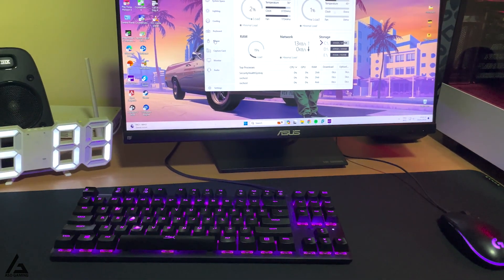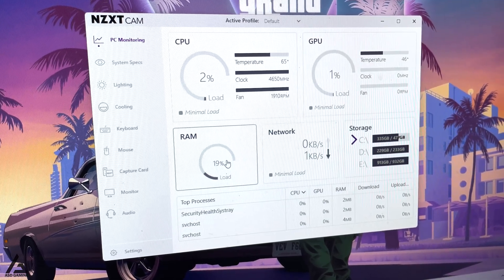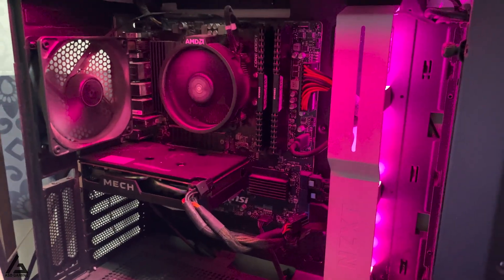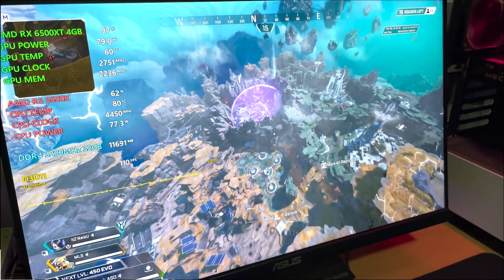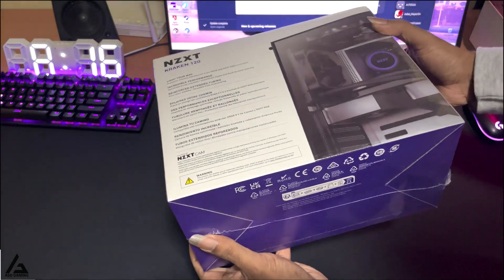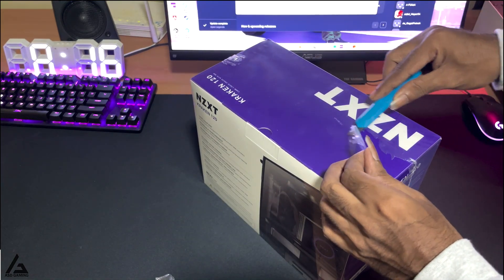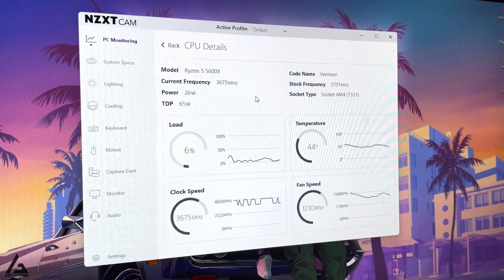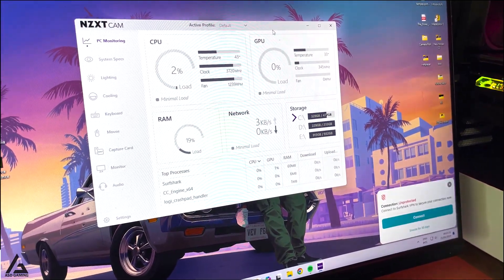Upgrading PC | RTX 4060 Ti 8GB | NZXT kraken 120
# NZXT Kraken 120 cooler
#  MSI Gaming X Slim RTX 4060 Ti 8GB
# 32GB DDR4 3200MHz (16GB x 2)
# B550M PRO-VDH WIFI motherboard
# ADDLINK S68 512GB SSD NVME - game installation
# Seagate Barracuda 2TB / 1TB HDD
# Corsair CV650 PSU
# Monitor - TUF GAMING VG249Q 144Hz

⏱ Timestamps ⏱
0:00 - intro
0:09 - Introduction of current PC
1:43 - Gameplay with current PC
2:17 - New CPU cooler
2:35 - New GPU
3:05 - Unbox NZXT Kraken 120
5:27 - Unbox RTX 4060 Ti
7:29 - Upgrade is done
8:12 - Testing Apex Legends - Max settings / 1080p
10:02 - Testing Call of Duty : MW III - Max settings - DLSS - Q/ 1080p
11:48 - outro

Benchmark monitoring By MSI Afterburner.